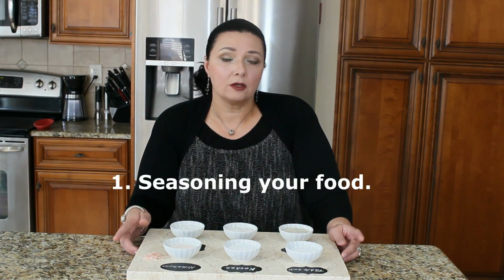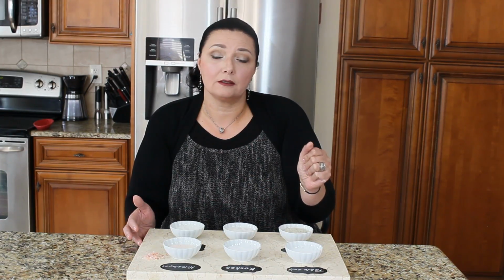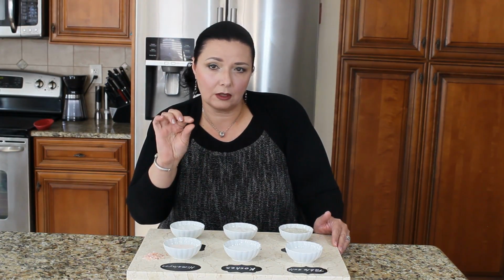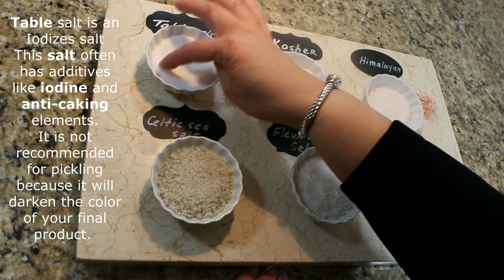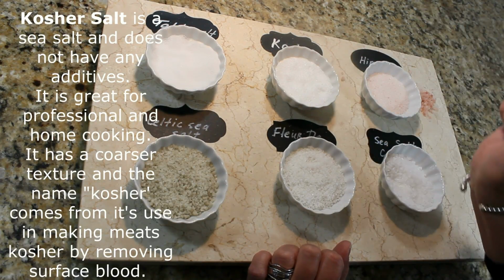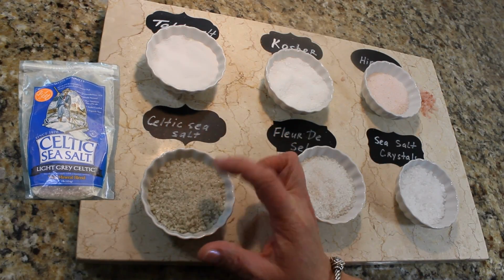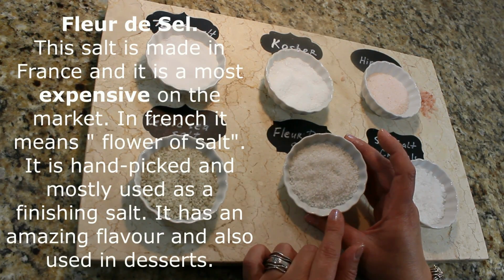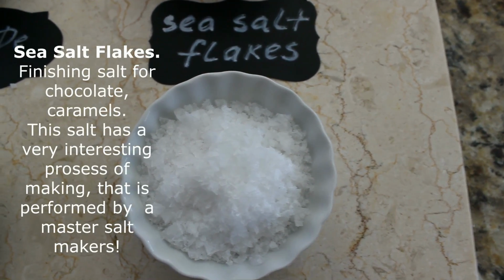Everything you need to know about salt! 6 different types of salt.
Hi Guys!
Here are salts that I have mentioned in my video:

Table Salt

Kosher Salt

Himalayan Salt Fine

Himalayan Salt crystals

Celtic Sea Salt Grey

Fleur De Sel

Sea Salt Crystals

Sea Salt Flakes

Salt Grinder